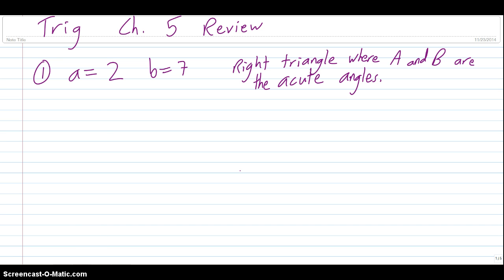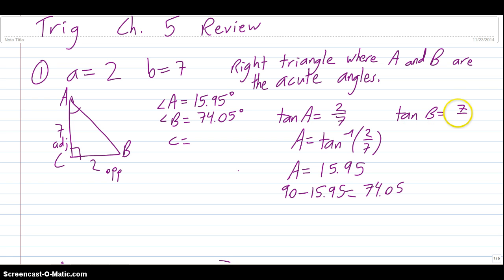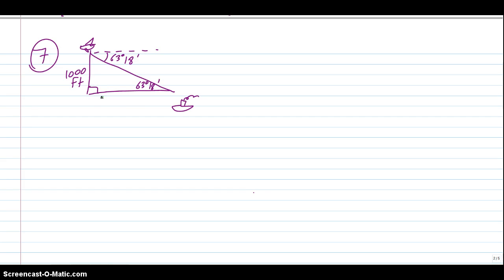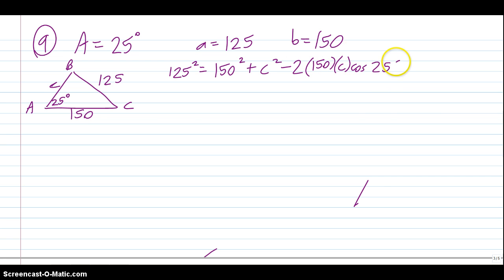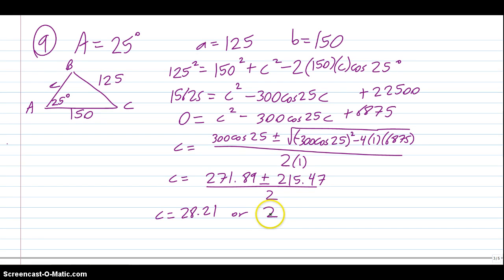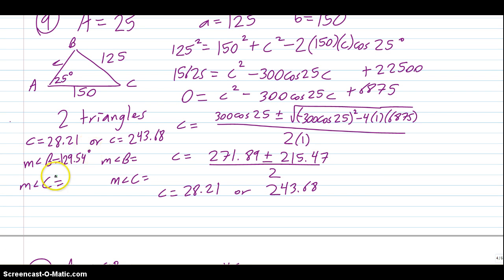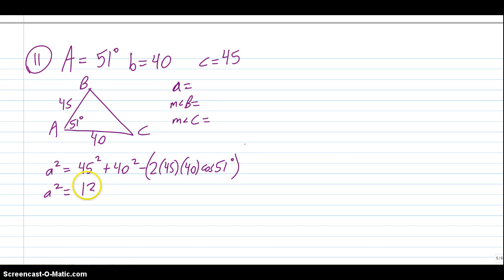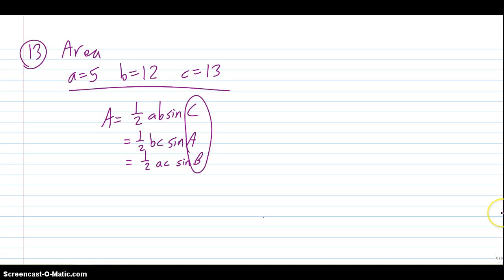Trigonometry Ch 5 Test Review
Mr. Cruze solves a few triangles to help you review.